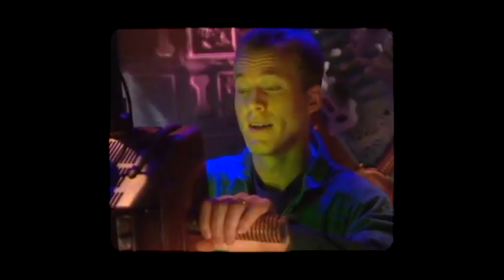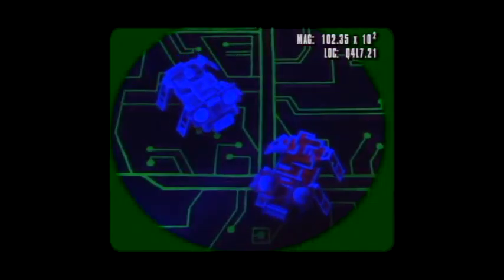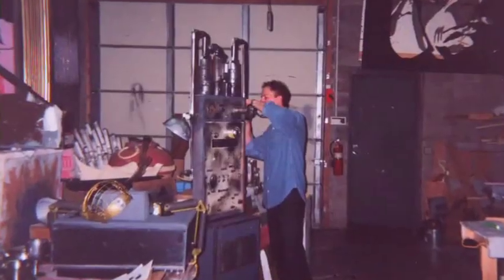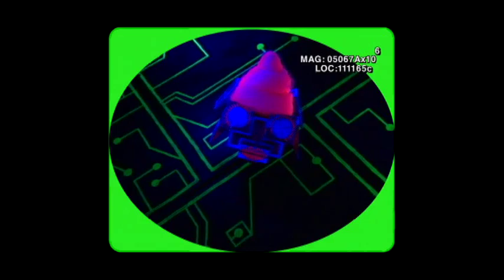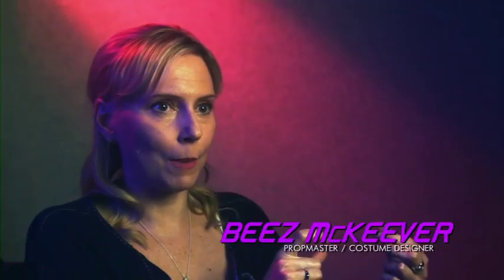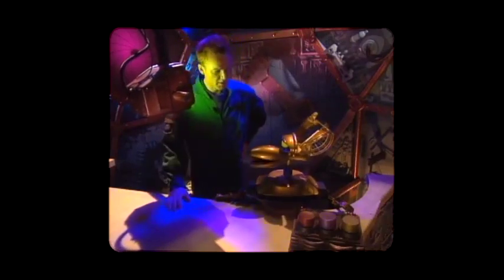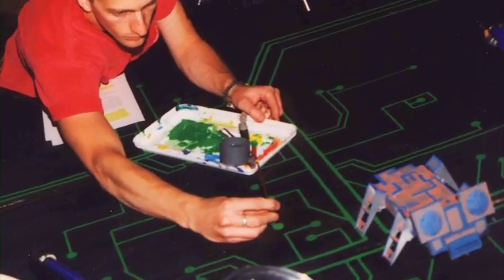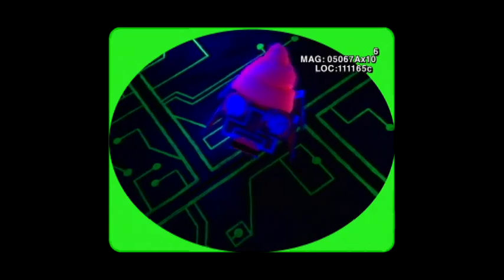Much Ado About Nanites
Much Ado About Nanites is a brief yet delightful featurette that delves into the quirky world of the Nanites—those microscopic, self-replicating bots introduced in Season 8 of MST3K. This segment offers a behind-the-scenes look at how these tiny characters were brought to life, combining episode clips with insights into their creation and role aboard the Satellite of Love.

Experiment 903 The Pumaman

Factory. On this channel, you will find many of the best riffs and highlights from MST3K episodes, trailers from DVD box sets, bonus material including never-seen-before footage, as well as new original segments with Joel and his space traveling crew.